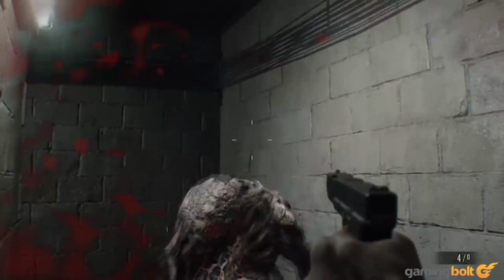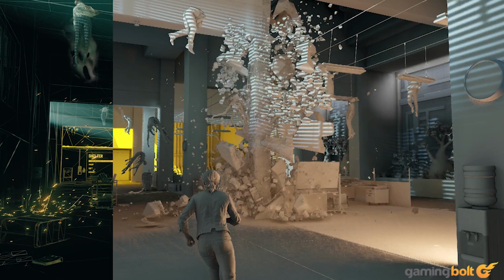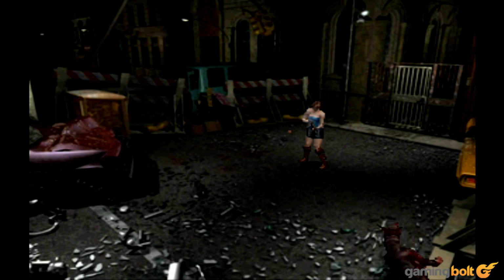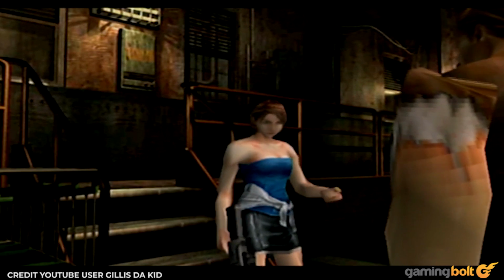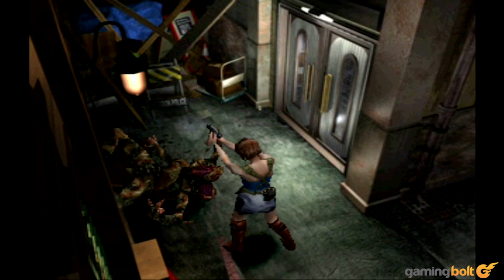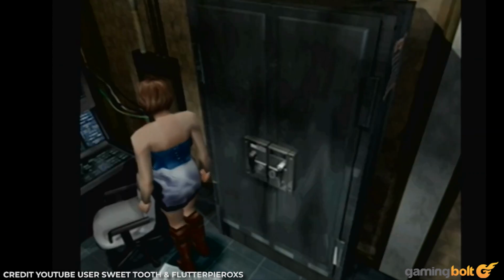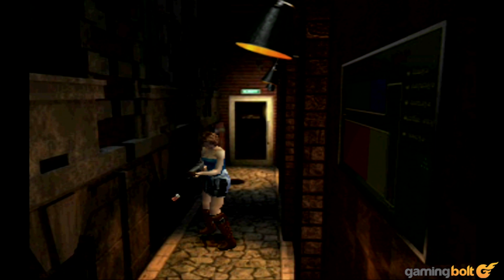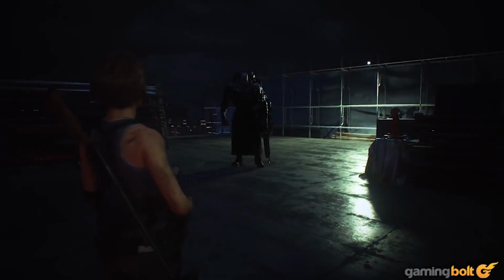Resident Evil 3 (1999): A Look Back At The Graphics Powering The Survival Horror Classic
Capcom’s been on a bit of a roll with the Resident Evil franchise of late. After Resident Evil  6 very nearly dashed all hope of the franchise’s continued existence-seriously, it was that mediocre-Resident Evil 7 functioned as a first-person soft reboot of the franchise. While we’re still a ways away from the next mainline entry in the franchise, Capcom’s been cooking up some wonderful remakes of the originals.

Resident Evil 2 exceeded expectations and delivered a solid current-gen experience while still doing justice to the original. And this year, in just a short while, we’ll be getting the Resident Evil 3 remake. While both the remakes are marvels of eighth-gen graphics rendering, it’s a good idea to point out now that the original Resident Evil 2 and Resident Evil 3 were hailed as masterpieces in their time. Exactly why is that, though? In this piece, we’ll be taking a look at the technology powering 1999’s Resident Evil 3.